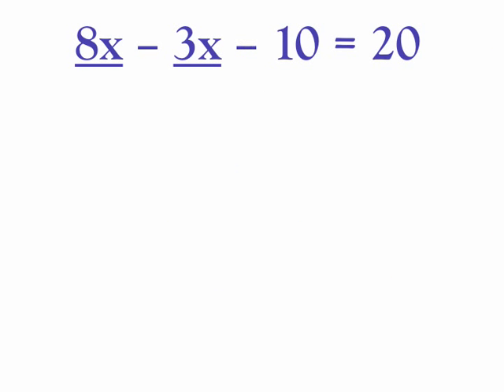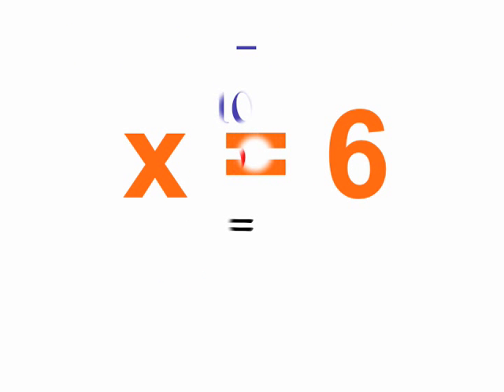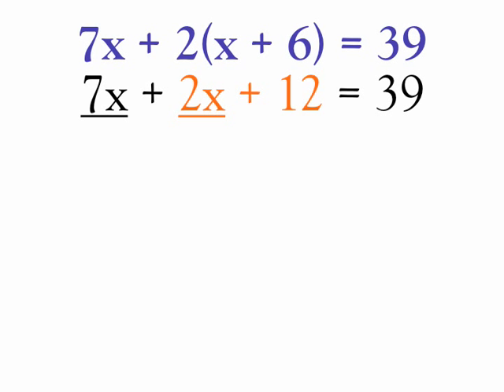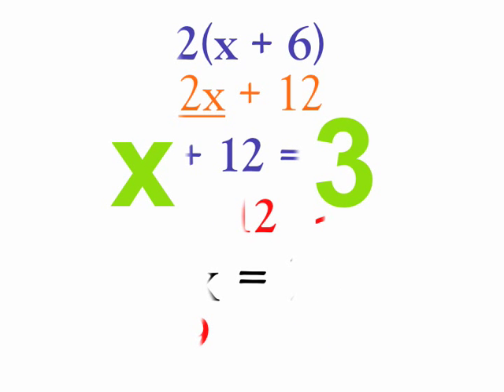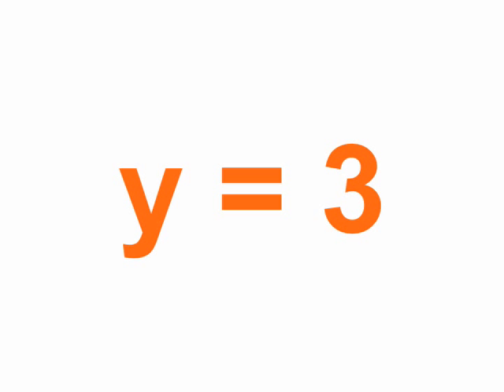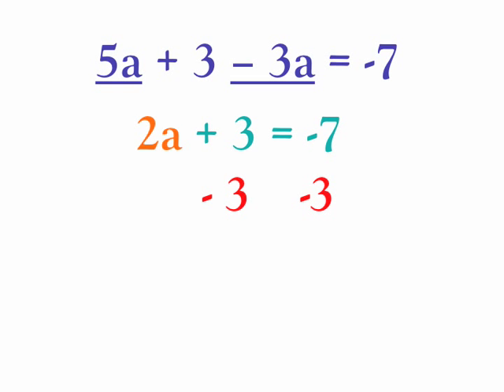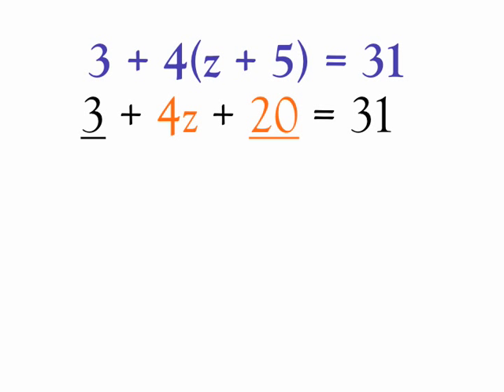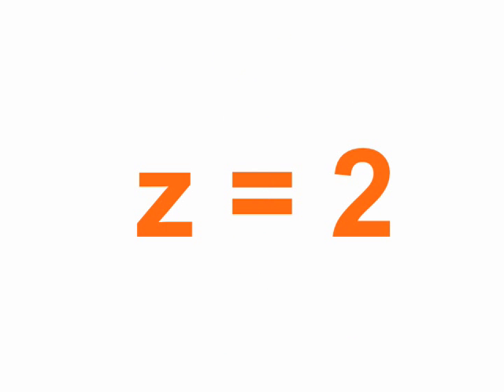Multiple Step Equations